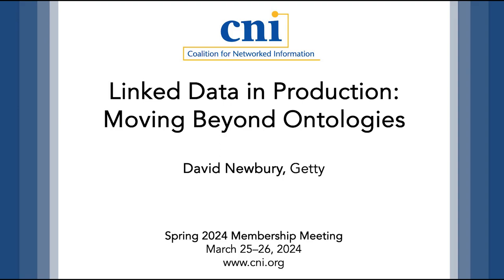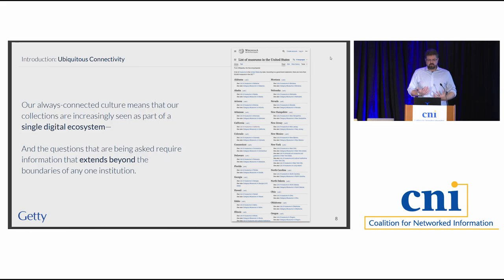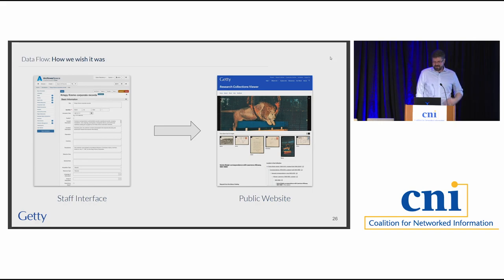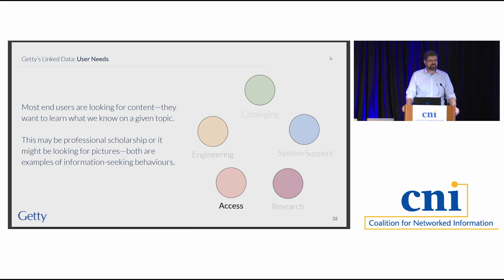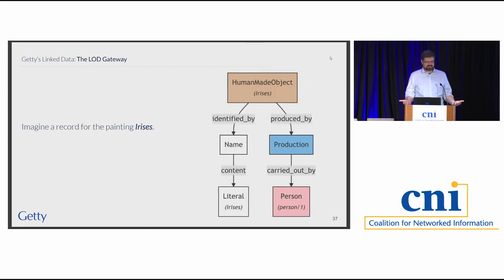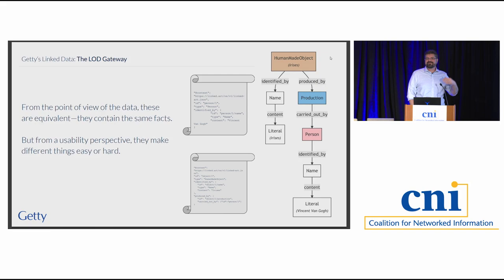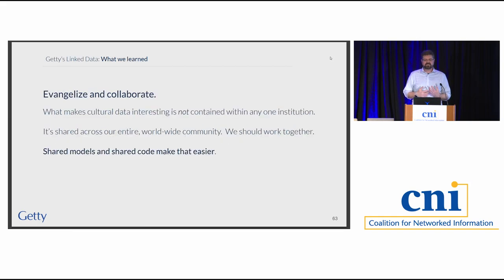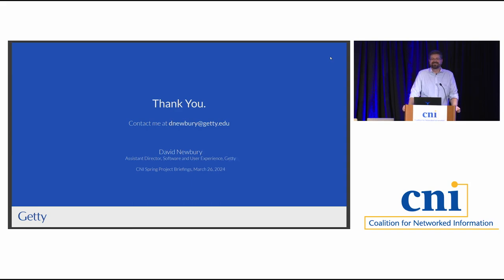Linked Data in Production: Moving Beyond Ontologies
Over the past six years, Getty has been engaged in a project to transform and unify its complex digital infrastructure for cultural heritage information. One of the project’s core goals was to provide validation of the impact and value of the use of linked data throughout this process. With museum, archival, media, and vocabularies in production and others underway, this sessions shares some of the practical implications (and pitfalls) of this work—particularly as it relates to interoperability, discovery, staffing, stakeholder engagement, and complexity management. The session will also share examples of how other organizations can streamline their own, similar work going forward.

David Newbury, Getty